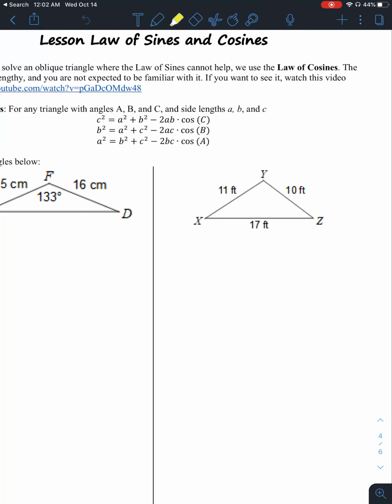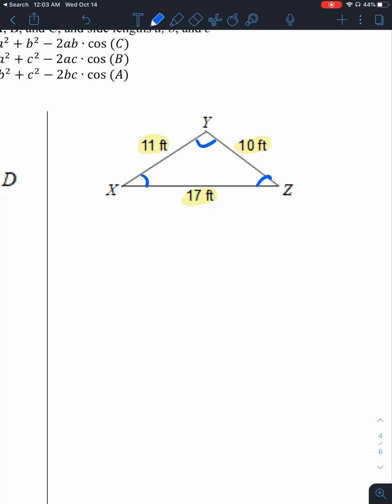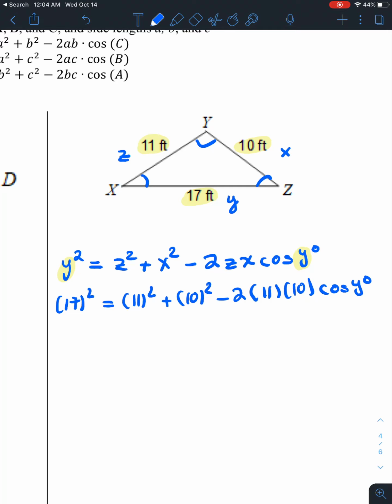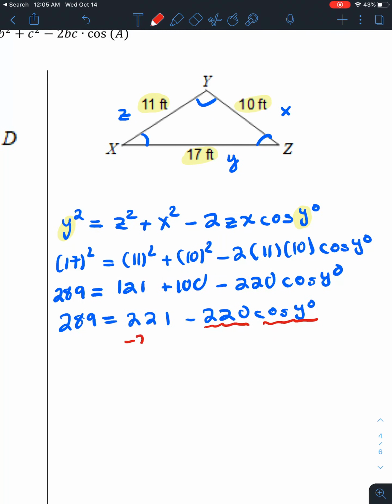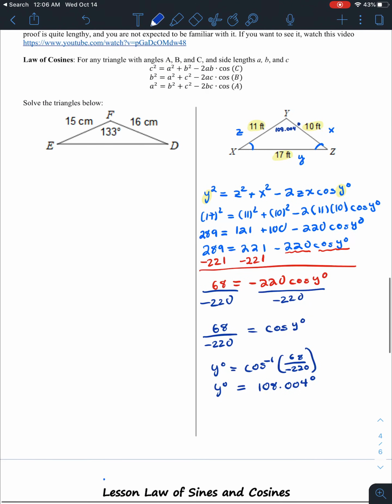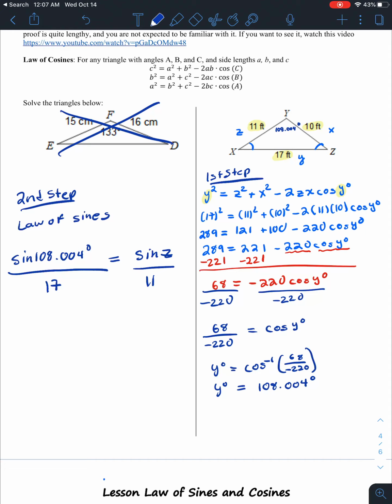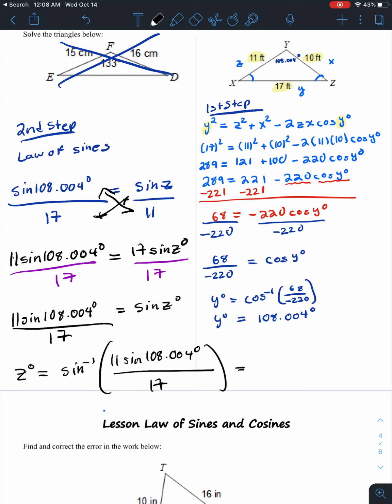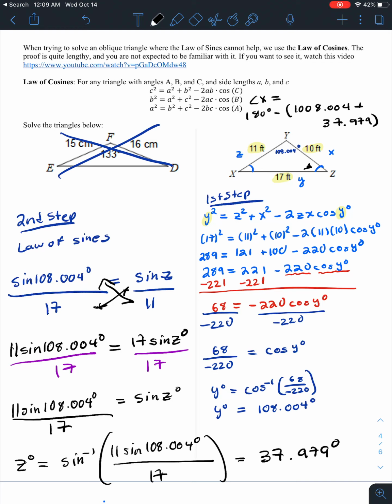Law of Cosines Example 2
This is the second type of problem you might encounter that needs the law of cosines.